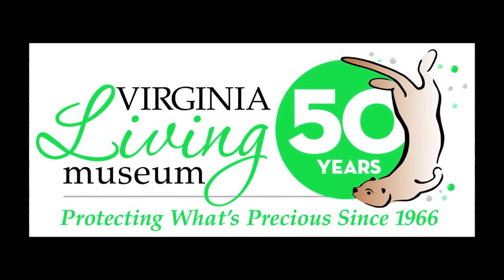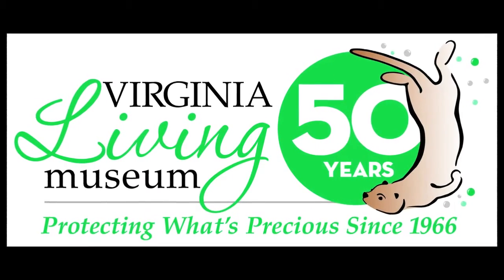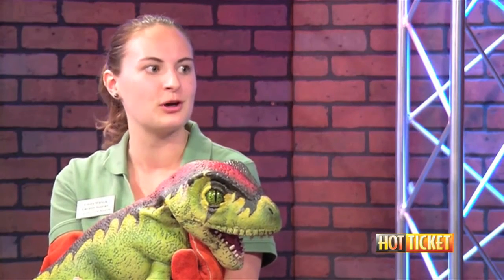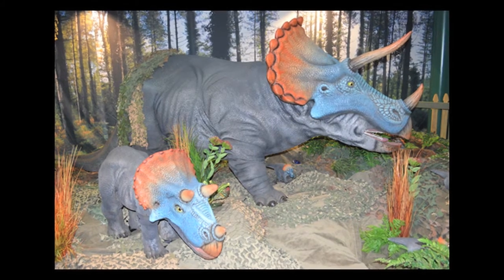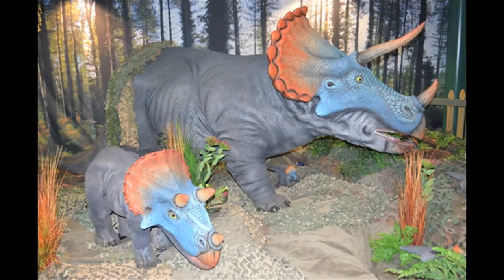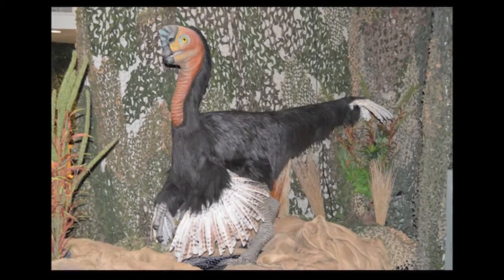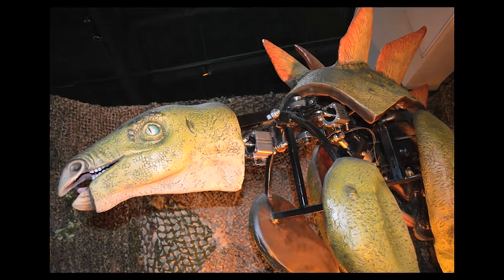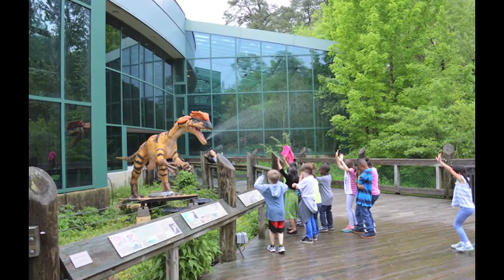Dinosaur Discoveries - Virginia Living Museum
Virginia Living Museum visits Cox 11 studios to inform about the return of the popular dinosaur exhibits.  Building an outdoor permanent exhibit, animatronics, and living fossil relatives are discussed in the interview.  A live screech owl sits patiently taking it all in as we hear the details about this great facility in Newport News, VA.